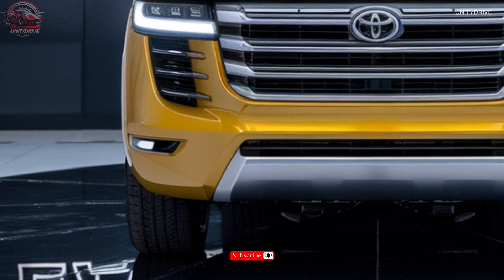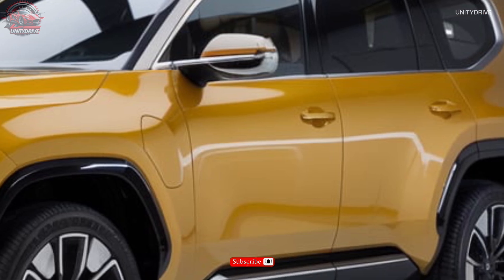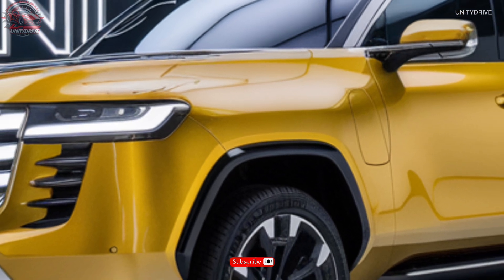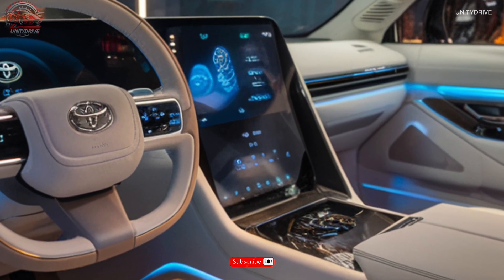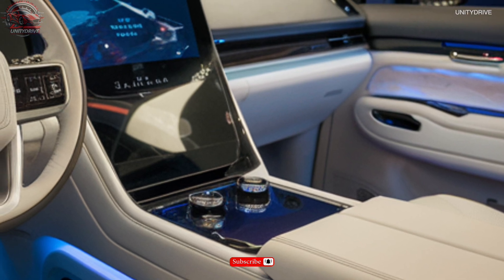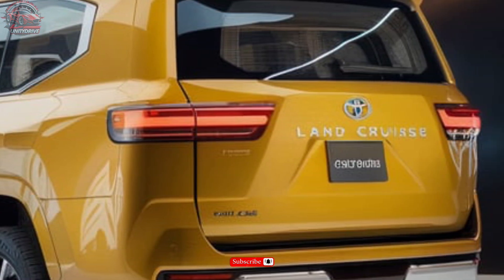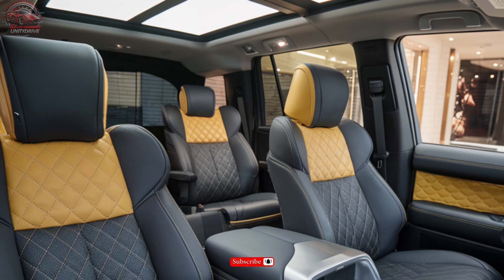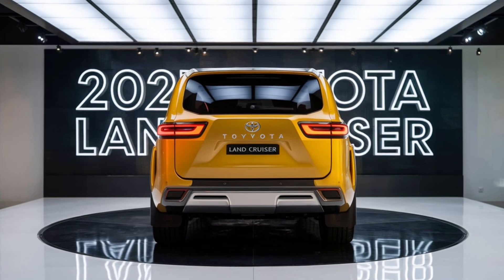2025 Toyota Land Cruiser: The Off-Road King is Back with Shocking New Features!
Description:-

Here’s a description for the 2025 Toyota Land Cruiser:

"The 2025 Toyota Land Cruiser marks the triumphant return of an iconic off-road legend, blending classic ruggedness with cutting-edge technology and modern luxury. Boasting a bold new design, the Land Cruiser’s exterior features aggressive lines, a redesigned grille, and advanced LED lighting that give it a commanding presence on and off the road. Under the hood, a powerful yet efficient engine promises unparalleled performance, whether cruising through city streets or tackling the toughest trails.

Inside, the Land Cruiser offers a spacious, high-tech cabin with premium materials, state-of-the-art infotainment, and advanced safety features that redefine comfort and convenience. With upgraded off-road capabilities, including advanced traction control systems and adaptive suspension, the 2025 Land Cruiser is built to conquer any terrain. This new model not only honors its storied legacy but pushes boundaries with innovative features, making it the ultimate choice for adventurers and luxury SUV enthusiasts alike."

Title :-

1. "2025 Toyota Land Cruiser Redefines Luxury and Power – You Won’t Believe the Upgrades!"
2. "The 2025 Toyota Land Cruiser is Back – And It’s More Rugged Than Ever!"
3. "2025 Toyota Land Cruiser: The Off-Road Beast with Game-Changing Features!"
4. "Toyota’s 2025 Land Cruiser is Here – And It’s Unlike Anything You’ve Seen Before!"
5. "Meet the 2025 Toyota Land Cruiser – The Ultimate SUV That’s Turning Heads!"
6. "2025 Toyota Land Cruiser: This New Model is About to Crush the Competition!"
7. "Unveiling the 2025 Toyota Land Cruiser – The Icon Returns with a Bold New Look!"
8. "2025 Toyota Land Cruiser Review: This Feature-Packed SUV is a Game-Changer!"
9. "The All-New 2025 Toyota Land Cruiser is Here – And It’s Raising the Bar!"
10. "2025 Toyota Land Cruiser: The Iconic Off-Roader is Back with Stunning Upgrades!"